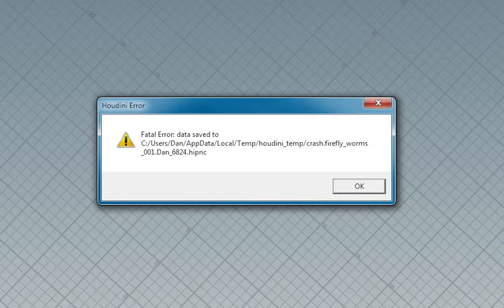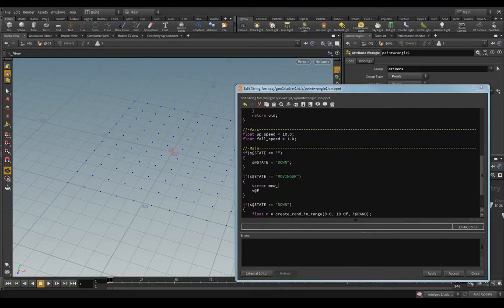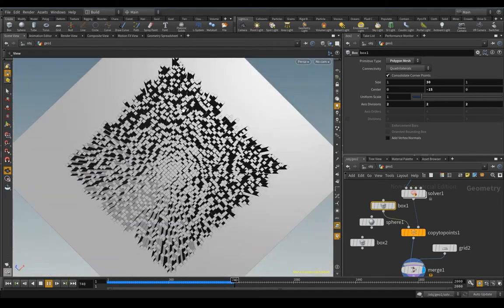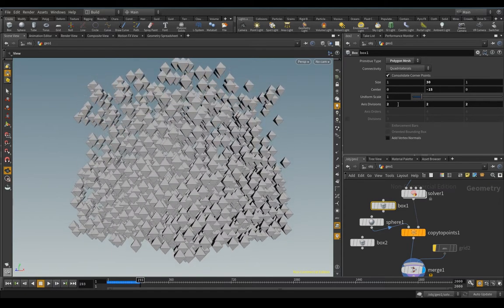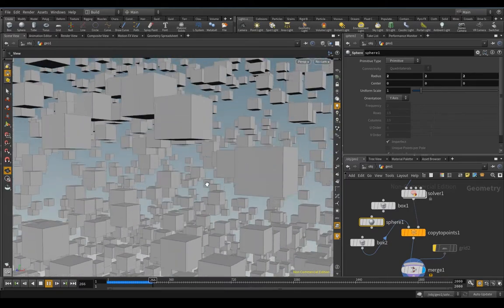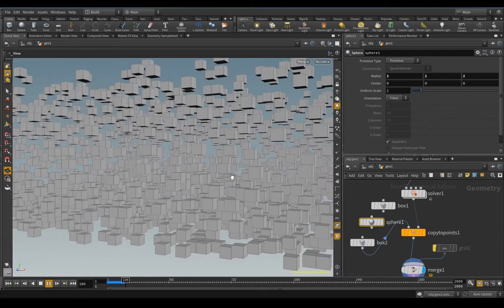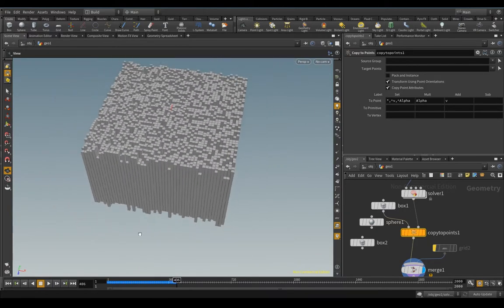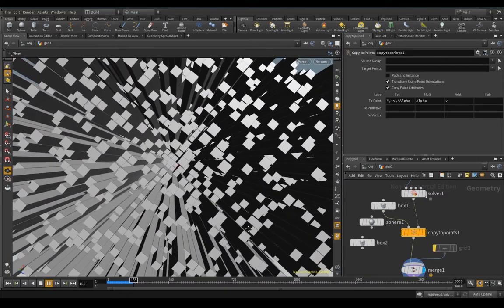Houdini shifting surfaces example + Vid experiment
1:45 to skip to the examples

Hey! I'd like to do some videos with myself in but i'm not really sure how i'll go about it yet. So the beginning of this vid was just experimenting with snippets I made while coding, and then the effect demo. I probably wont do another like this haha

Here i set myself an hour to create some shifting cubic surfaces, from a simple up down thought I managed to discover the following with it. Twas fun!
- Shifting platforms
- Top falling away effect
- Warp star field effect
- Sky line
- Ancient spear trap
- Shifting wall components
- Conveyor belt motion
- Crazy noodles
- Digital language stamping effect
- Busy space traffic scene
- Fizzy bubbles in a soda
- Self repairing surface
- Floor falling away trap

Awesome :)